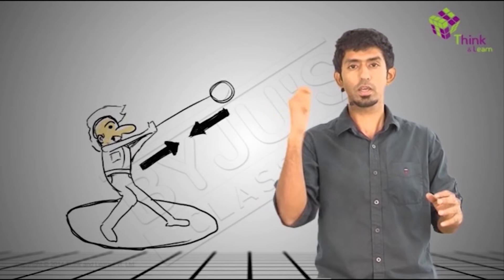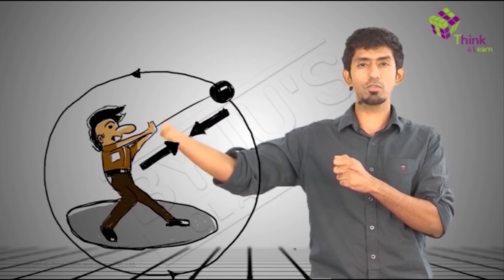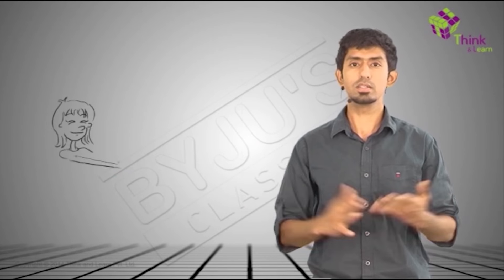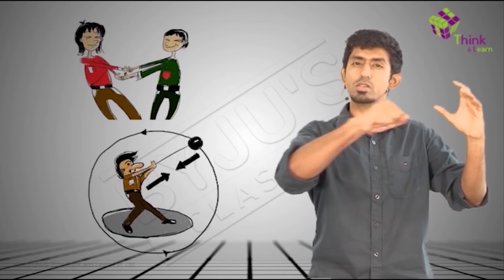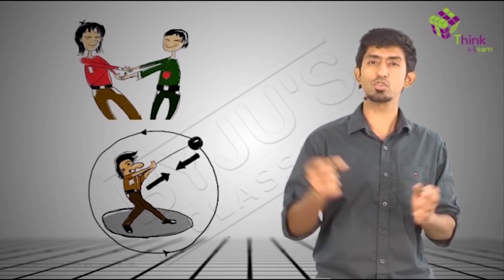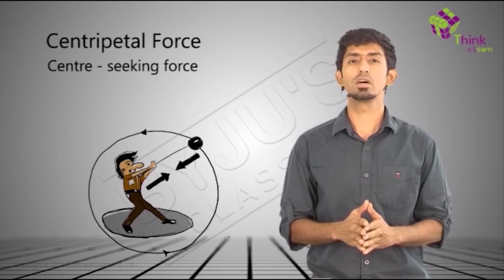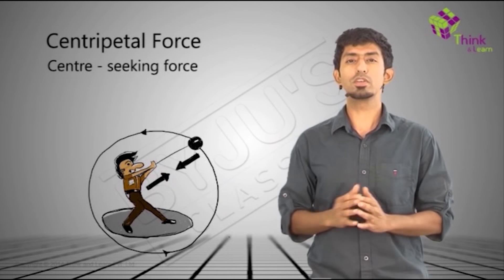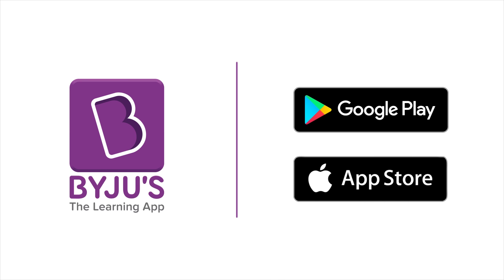Centripetal And Centrifugal Force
If an object moving in a circle and experiences an outward force then the force is called centrifugal force whereas if the object travels in a uniform speed in a circular path it is called centripetal force.

the basic difference between centripetal and centrifugal force is that in a centrifugal force the object has the direction along the center of the circle from center approaching the object. While in a centripetal force the object has the direction along the center of the circle from the object approaching the center.

In this video, we will learn about the concept and difference between centripetal and centrifugal force. To learn more about centripetal and centrifugal force visit the link provided below.